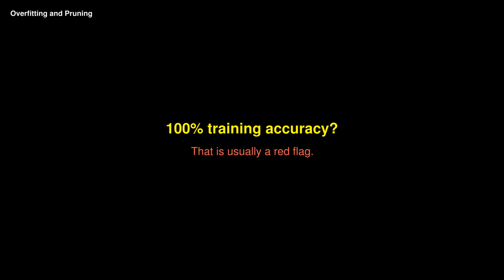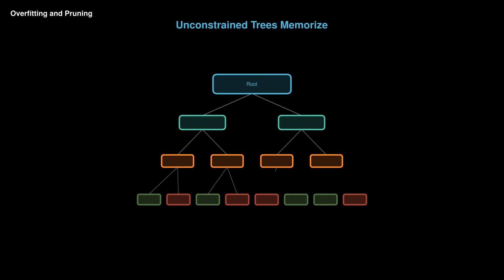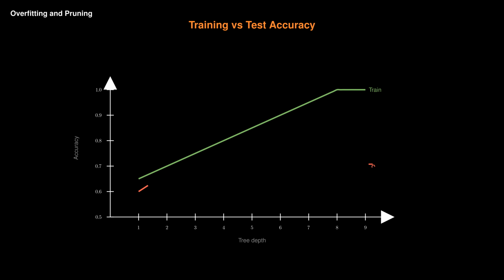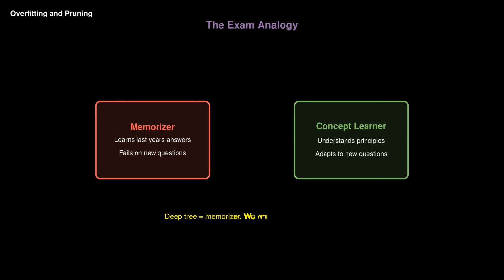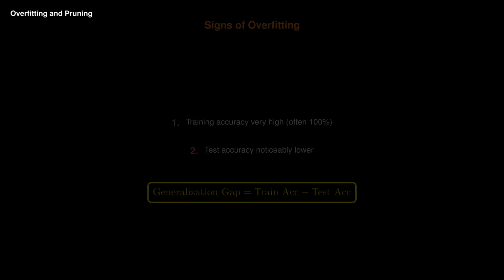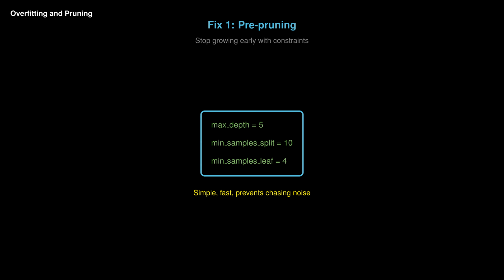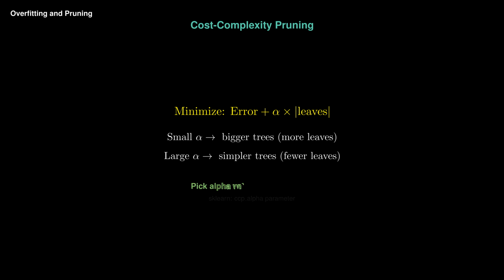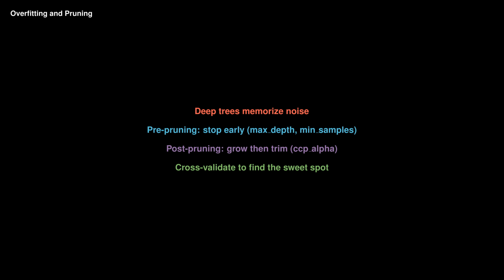Overfitting and Pruning? | Module 2 Ep 9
A decision tree with 100% training accuracy sounds great — until you test it on new data. That's overfitting: the tree has memorized noise instead of learning patterns. In this video, we cover how to spot overfitting (the train-test accuracy gap), understand it through the exam analogy, and fix it with pruning. We explore pre-pruning (max_depth, min_samples), post-pruning (trim weak branches), and cost-complexity pruning with cross-validated alpha.

Topics covered:
- Why unconstrained trees memorize training data
- Training vs test accuracy curves and the overfitting gap
- The memorizer vs concept learner analogy
- Pre-pruning: max_depth, min_samples_split, min_samples_leaf
- Post-pruning: grow then trim
- Cost-complexity pruning (ccp_alpha) with cross-validation

Part of the Machine Learning from Scratch series.